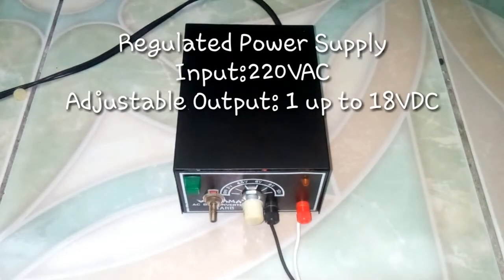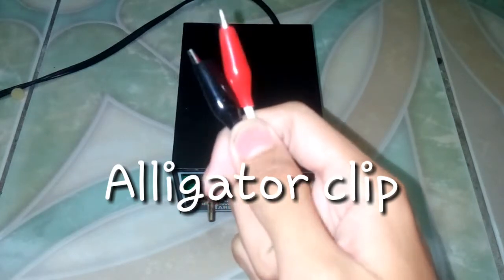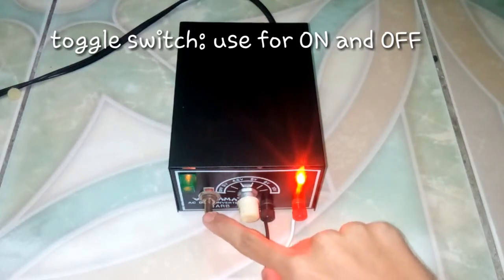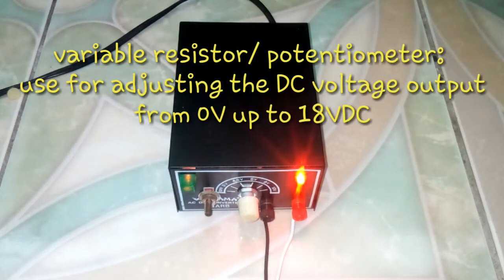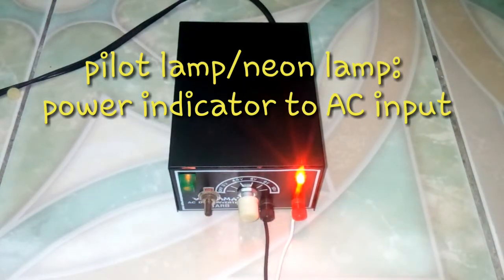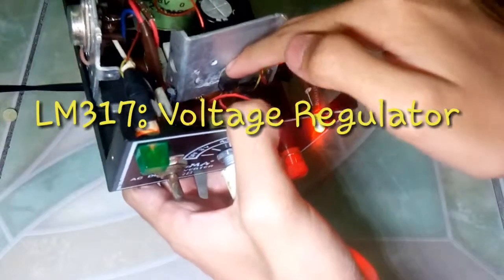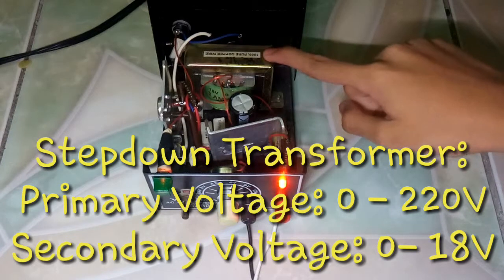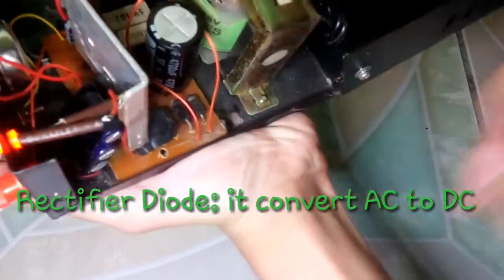Power Supply Assembly, AC/DC Converter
Regulated Power Supply with DC output from 1volt up to 18VDC, Adjustable voltage output, with 3Ampere, 1.5V, 3V, 4.5V, 6V, 9V, 12V & 18Volts. Simple Electronics project